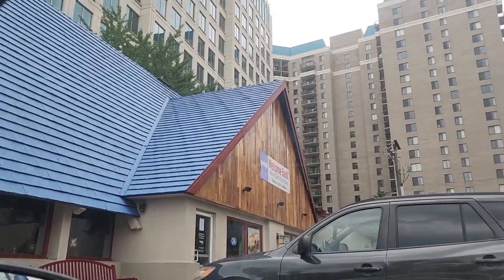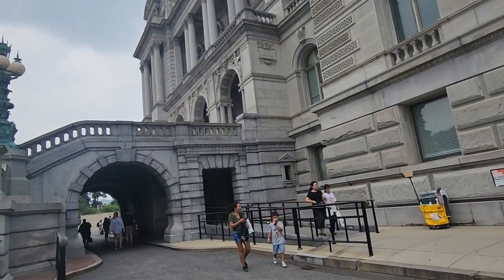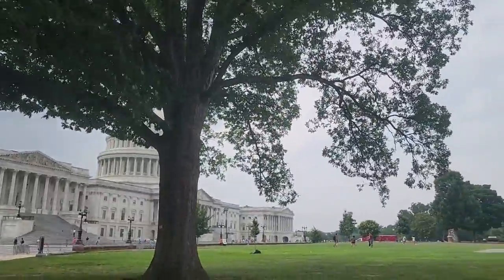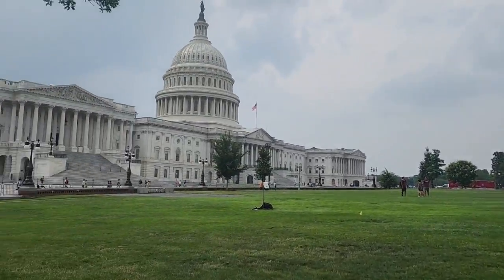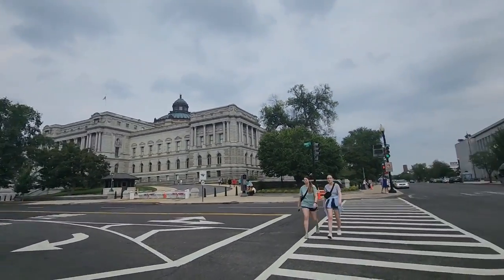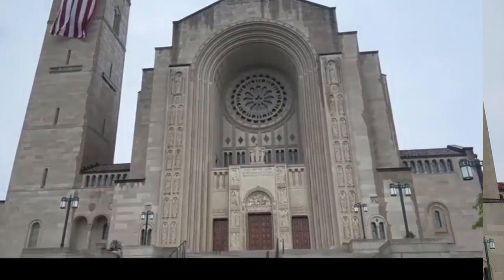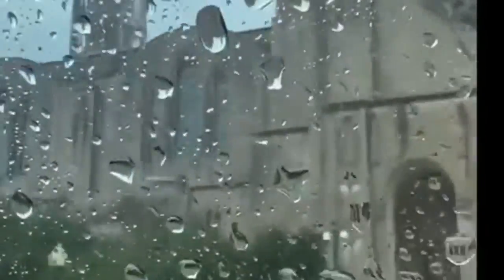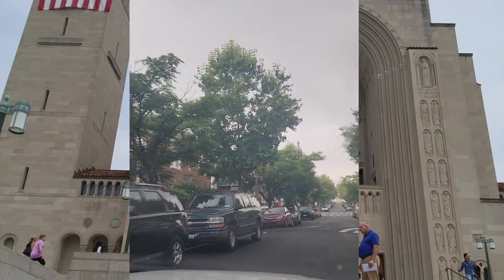US CAPITOL BUILDING, JEFFERSON LIBRARY & BASILICA CONCEPTION